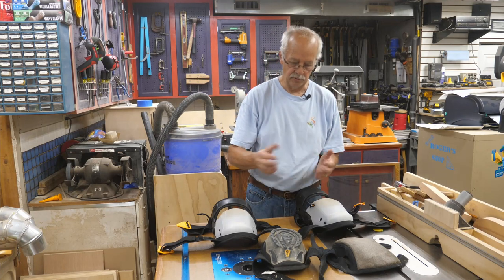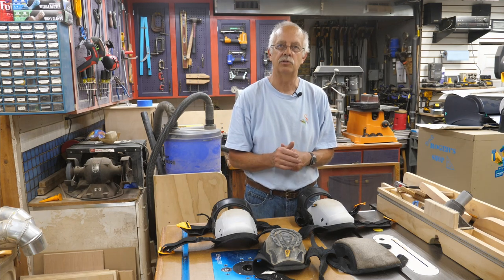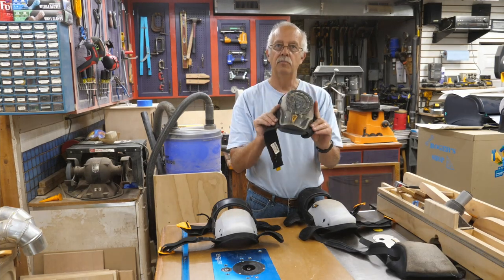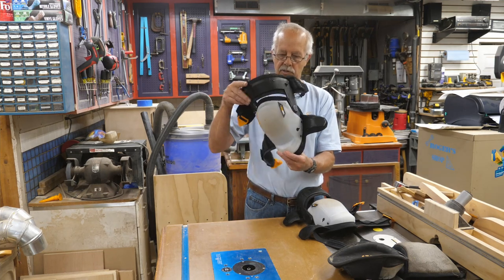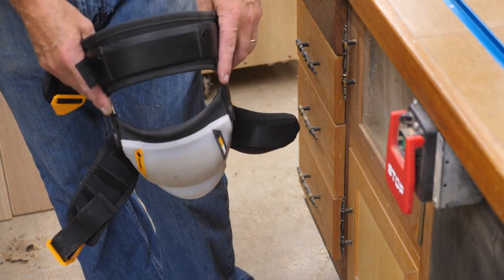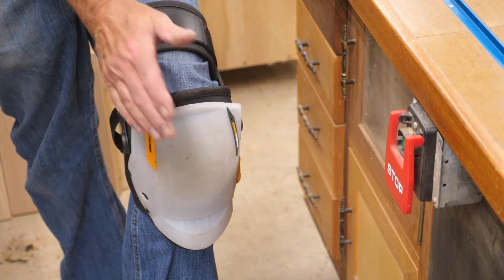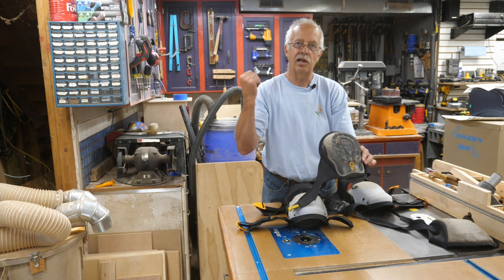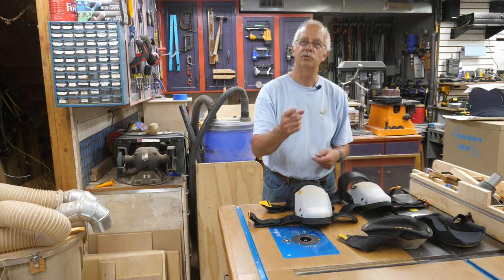Knee Pads Compared & A Demo of the Tough Built Brand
An overview of knee pads from cheap to more "high-end" and a demonstration of the Tough Built brand that I find most useful and comfortable.